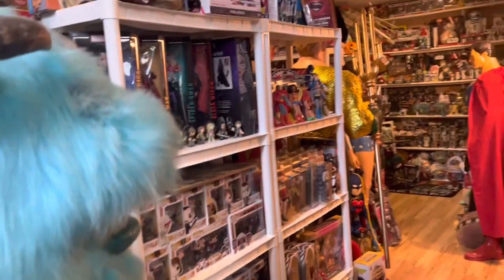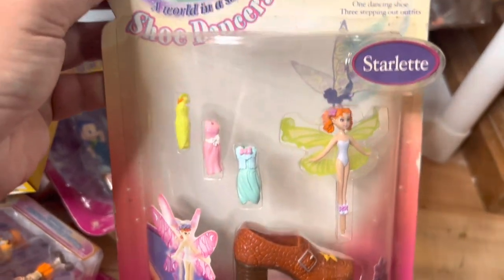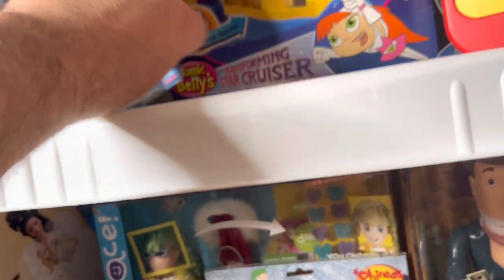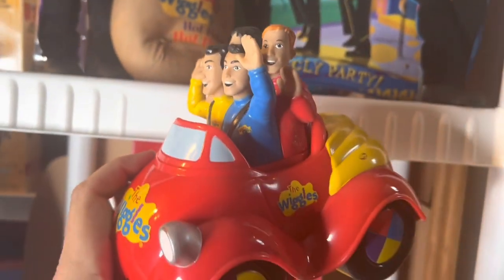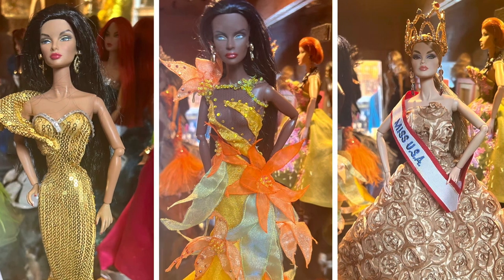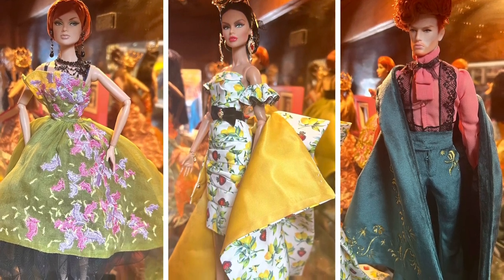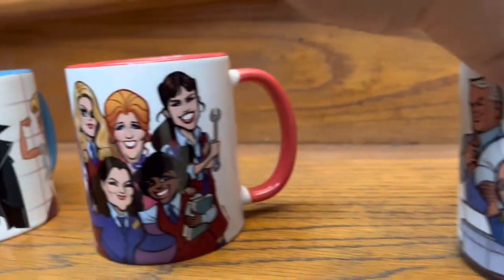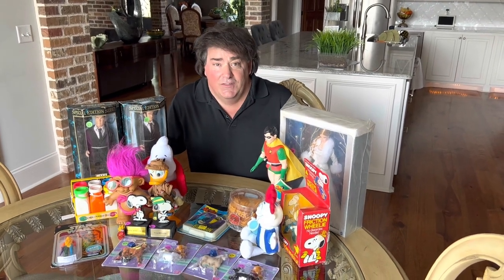“Valuing My Toy Collection” Ep #120 Fashion Royalty Integrity Dolls, Rocky Bullwinkle, The Wiggles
Toy Collecting
Toy Collection
Doll Collecting
Toy Museum
Integrity Dolls
Fashion Royalty dolls
Jadon Wu dolls
The Wiggles
Hot Wheels
Rocky & Bullwinkle,
Do Re Mi figures
What’s Hwr Face dolls
Disney Palace pets
Chicken Little toys
Nickelodeon Rocket Power
Vintage lamps
Hercules Pegasus plush